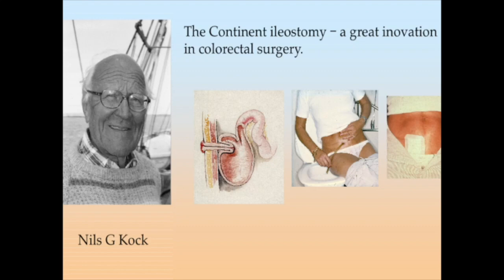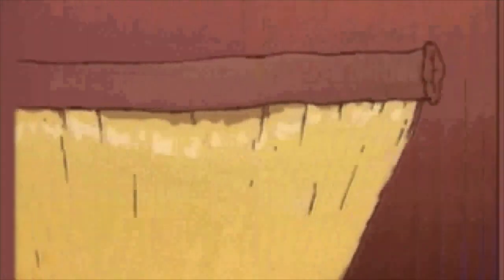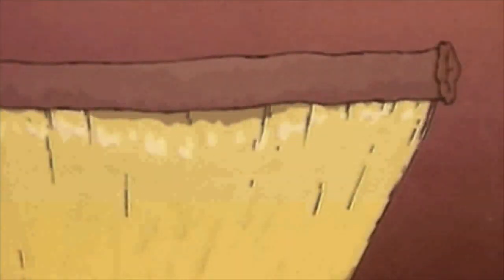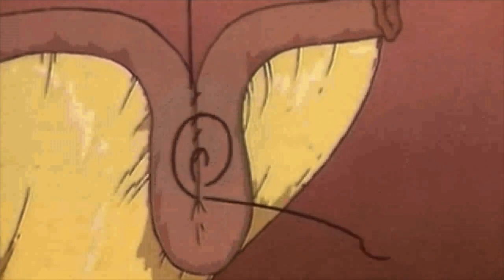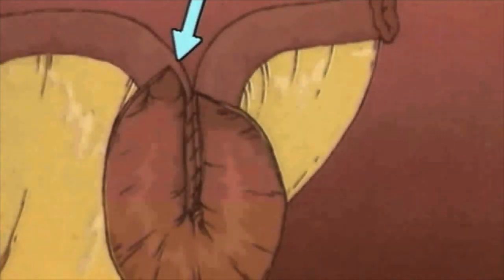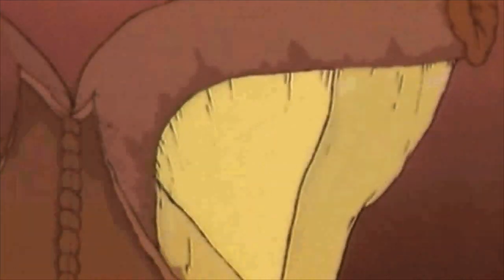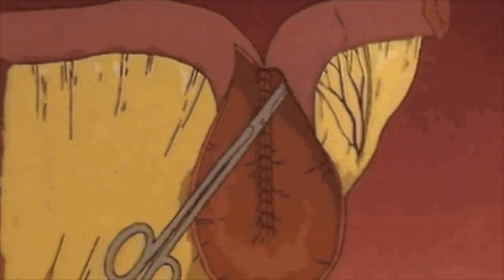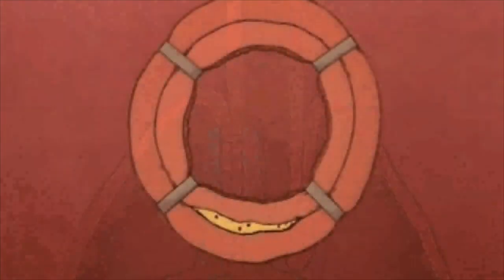Kock ileal Pouch Reservoir / Continent Illeostomy amination